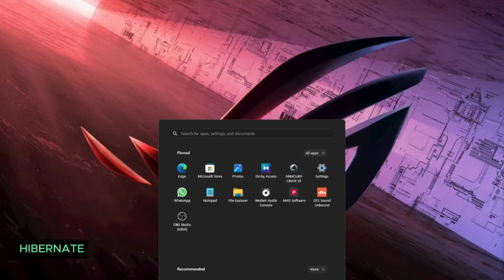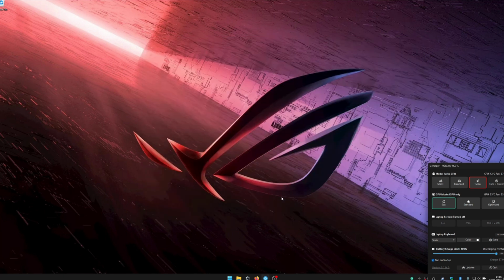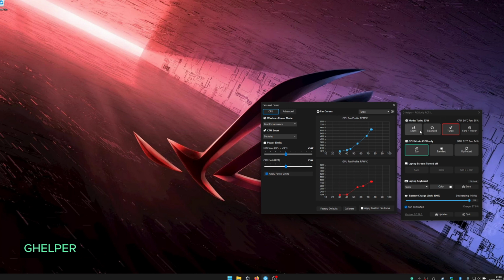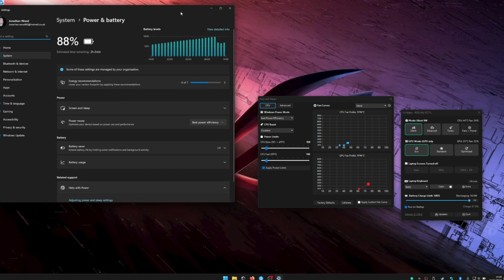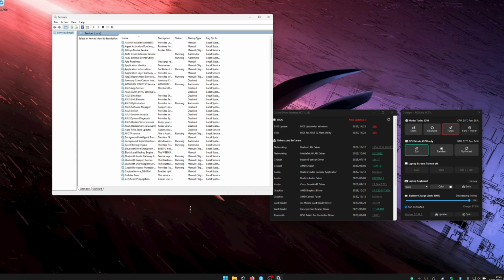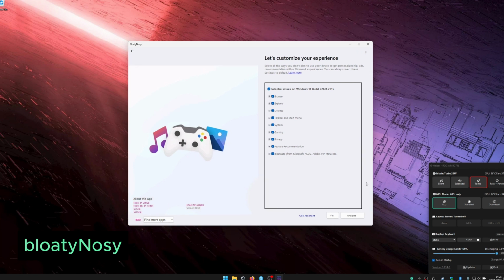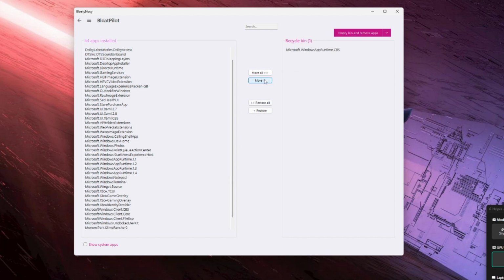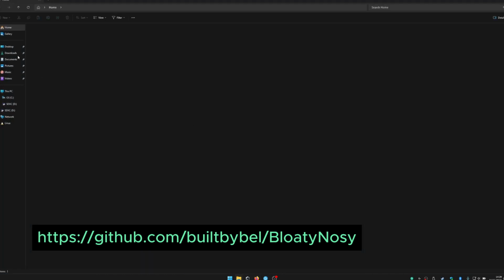OPTIMIZE THE ASUS ROG ALLY PT.2 // PERFORMANCE OPTIMIZATION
Hey guys, this is a part 2 on how to optimize your Asus ROG Ally for most efficient performance.

I'll post the links mentioned in the video below once my account gets verified.